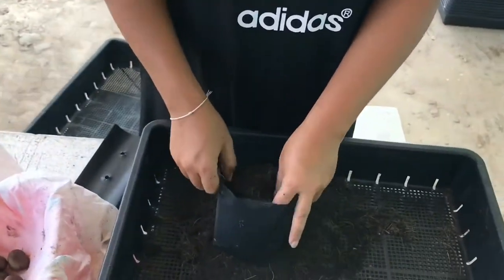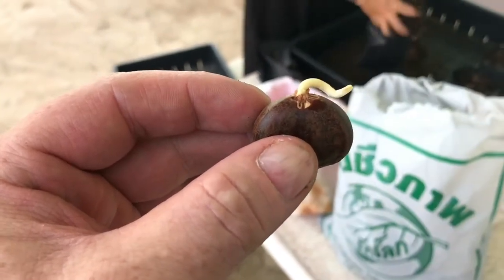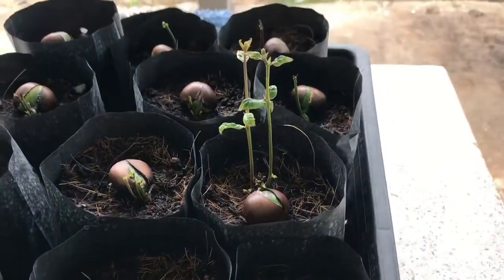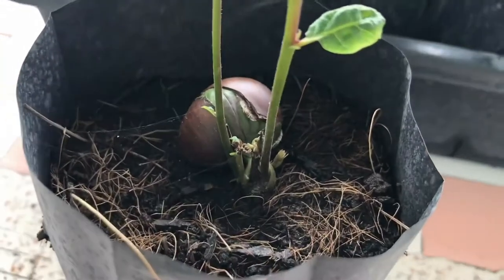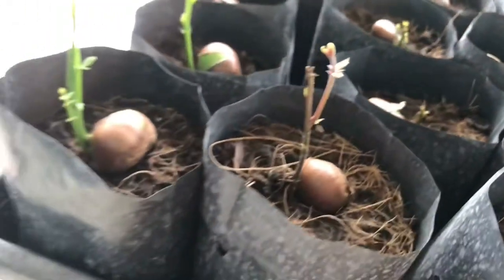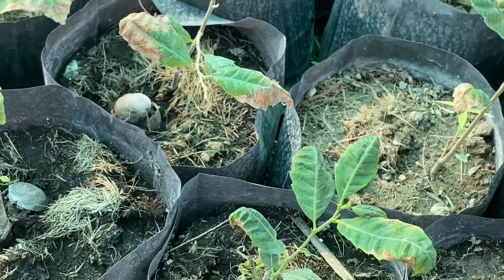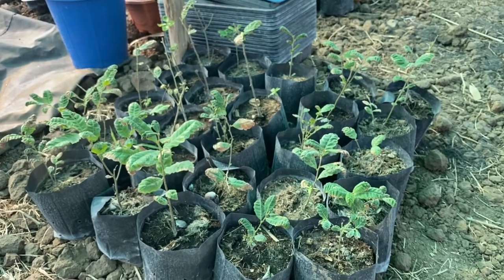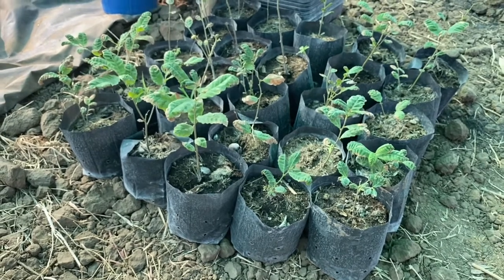Growing Chestnuts from Seeds - taking the “nut” and getting it to grow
So we saw a place selling roasted chestnuts, they seem pretty popular in Thailand. Joy asked the vendor if she could have a lid of the chestnuts but not cooked in anyway. Like how they would look if they fell of the tree. She then got them to start growing and this is what they look like when they start turning into a tree.